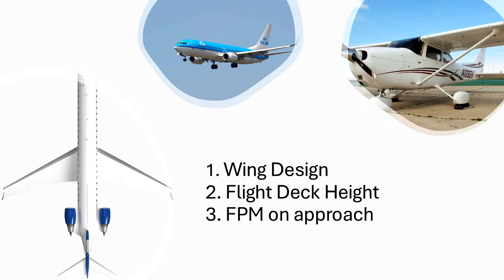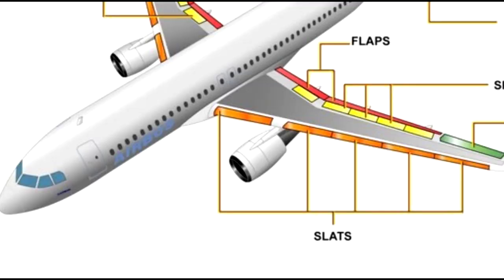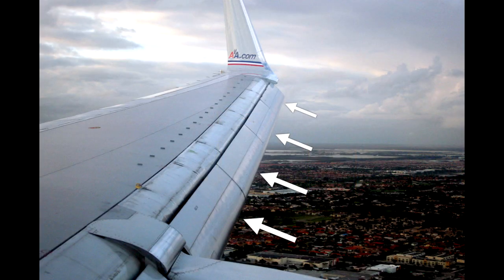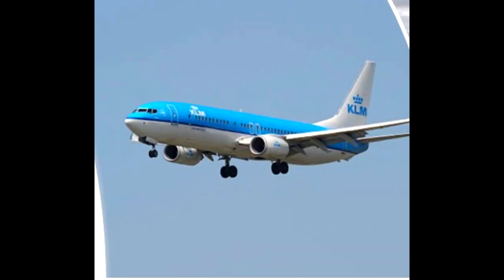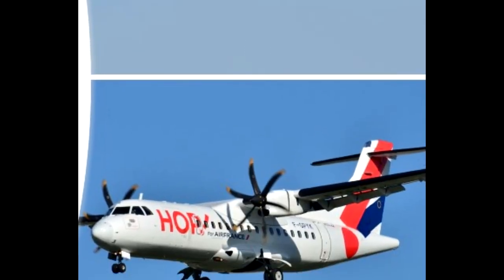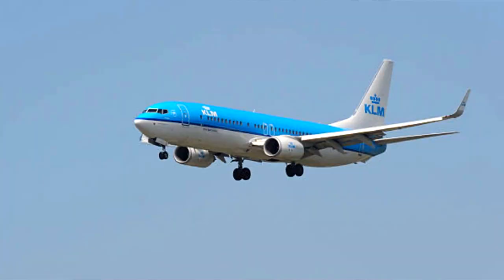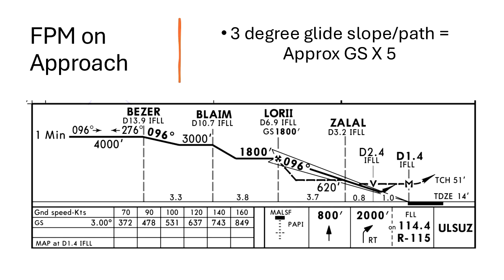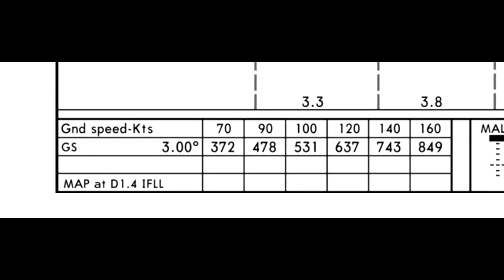Hard Landings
Joe Munoz talks about 3 concepts to be mindful of when landing swept wing jets.

1. Wing design and pitch attitude
2. Flight deck height
3. FPM on descent

Joe also describes "Thrust vector effect" and "startle factor" and how it relates to the landing flare.

Seeking an FAA ATP or type? We are an FAA APPROVED 142 TYPE RATING ACADEMY.